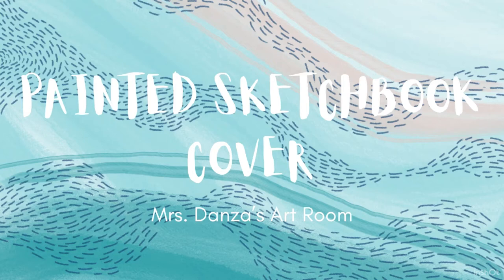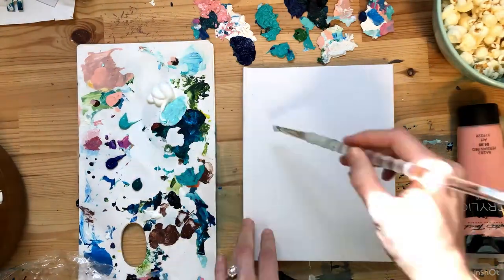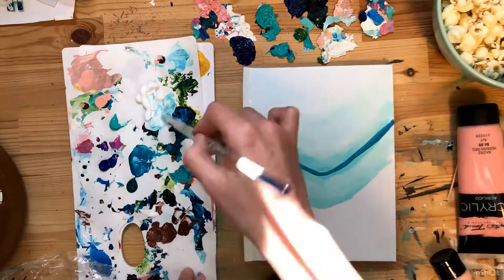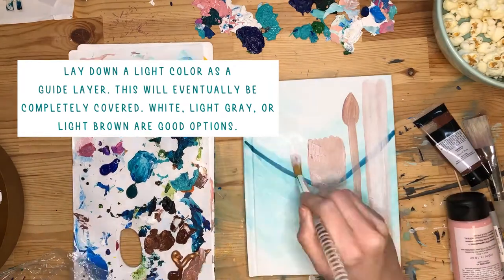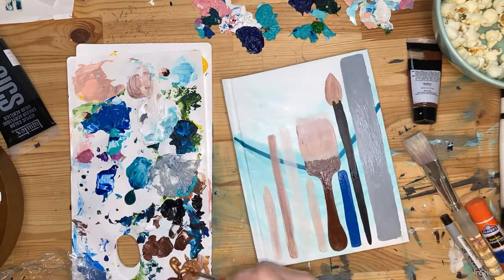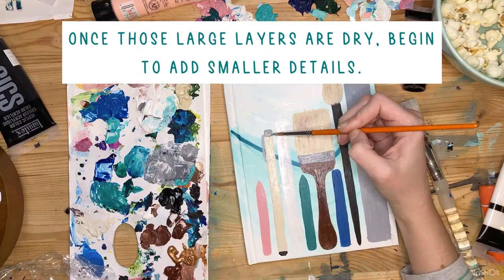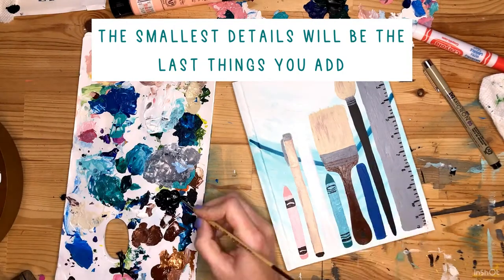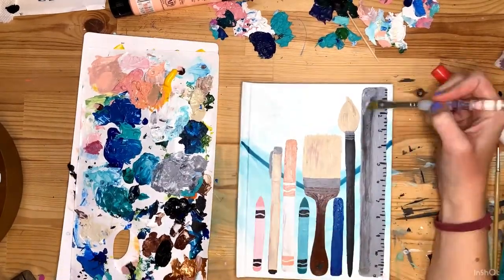Painted Sketchbook Cover || Acrylic Painting || Art Education || Mrs Danza’s Art Room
Students design and paint their sketchbook covers with acrylic paints. Their design should tell me something about them. What they like, a favorite place, or an abstract design.

Building layers is KEY for a successful painting that has depth! You can see how I've laid down a few layers to add detail and depth.